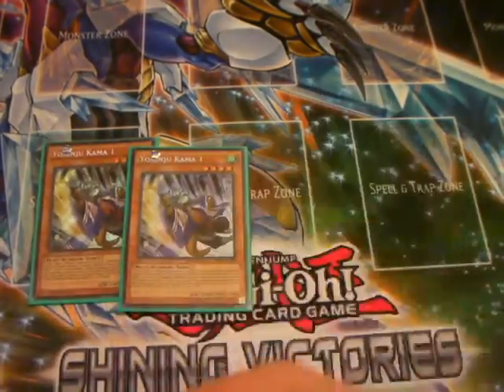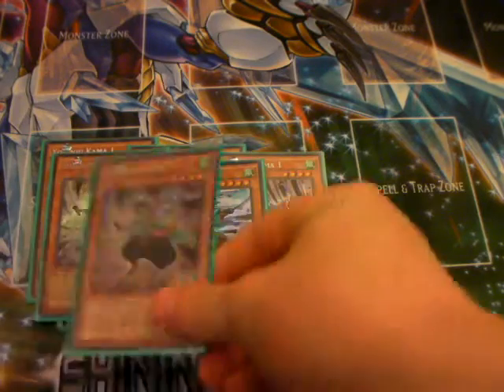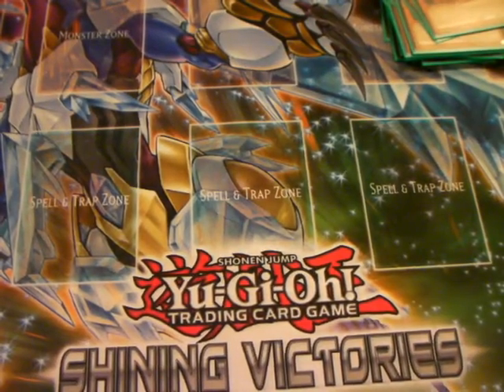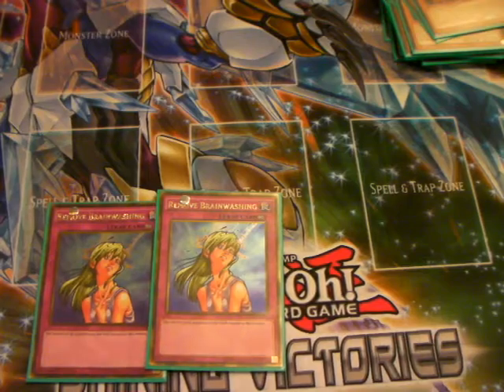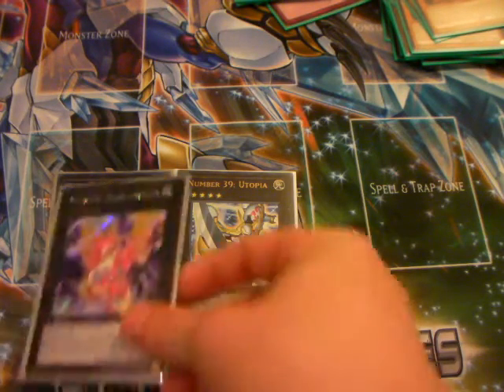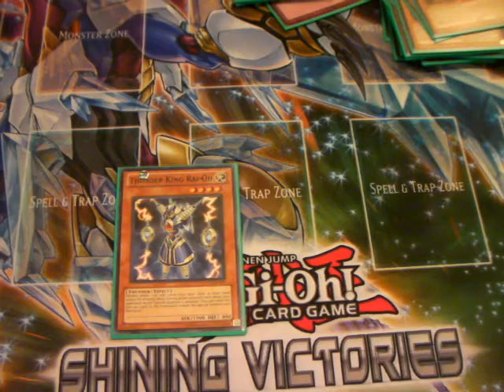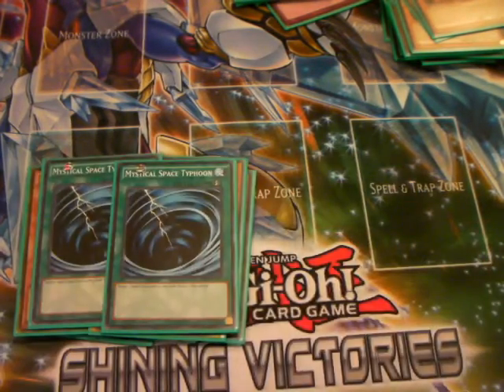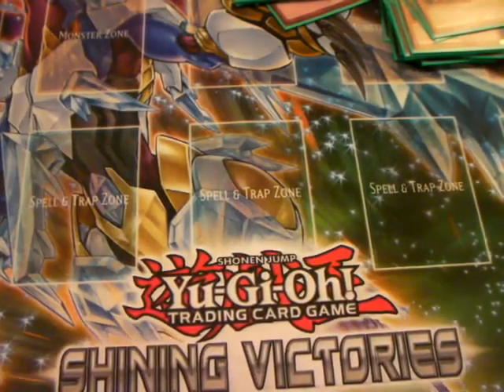"GODZILLLAAAA" Kaiju-Yosenju Deck (June 2016)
Daygs shares his revamped Kaiju-Yosenju build.

Remember to Rate, Comment and SCRUB-Scribe!